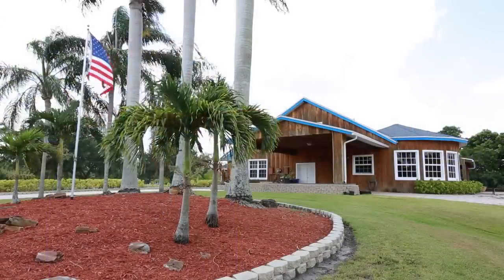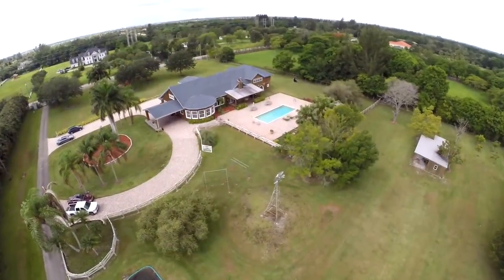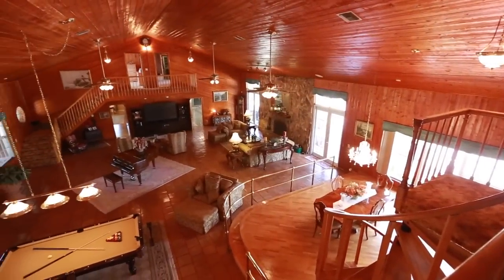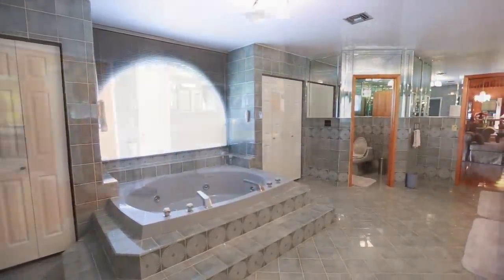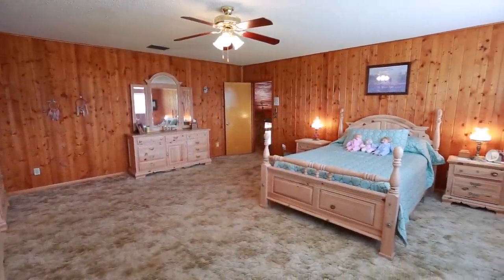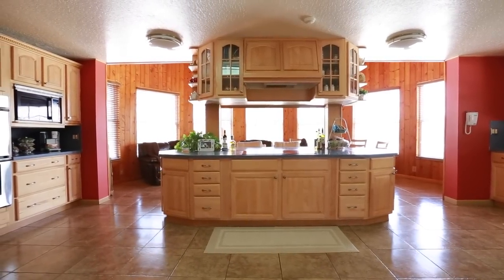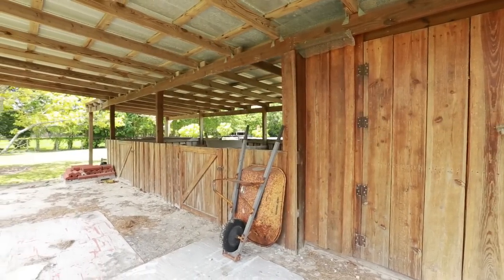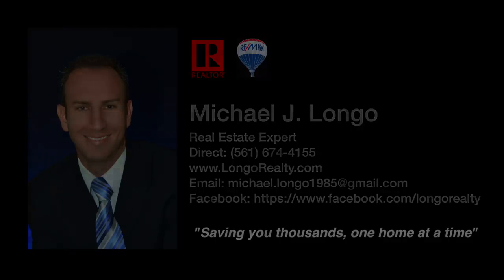13251 Luray Rd Southwest Ranches FL 33330 HD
Unbelievable opportunity to own this one of kind 8,000sf estate home in Sunshine Ranches. The property sits on over 4 acres with a private gated entrance. Wide open floor plan and a great room that will take your breath away. Huge over sized bedrooms with en suite bathrooms. Custom stone fireplace, large loft area, club room, generator, stable with two stalls and tack room, sub zero refrigerator, and much more. Designed for entertaining and even featured on several TV shows. Showings by appointment only.